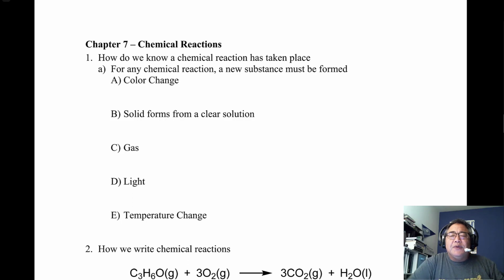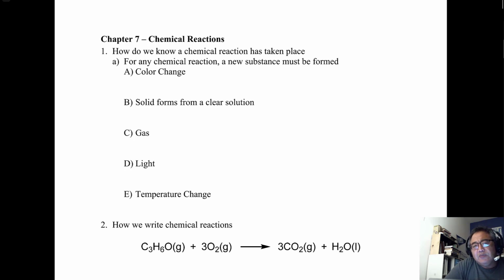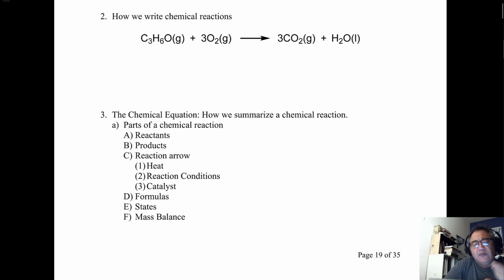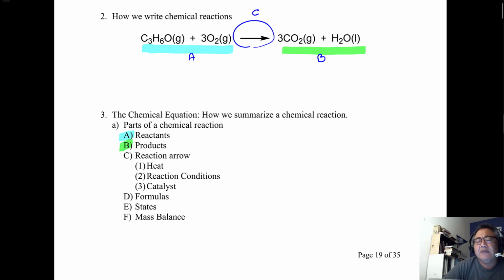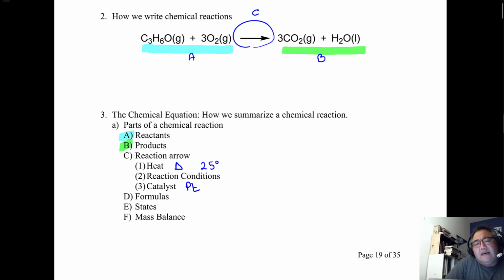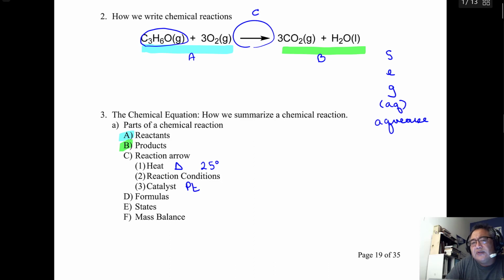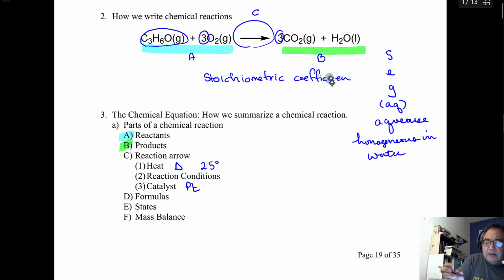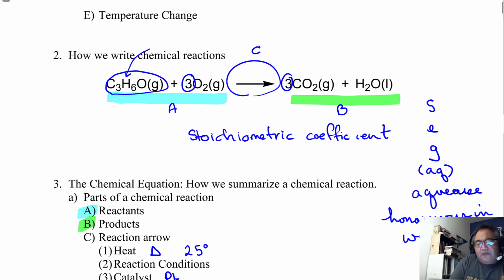chapter 7 chemical reactions and equations